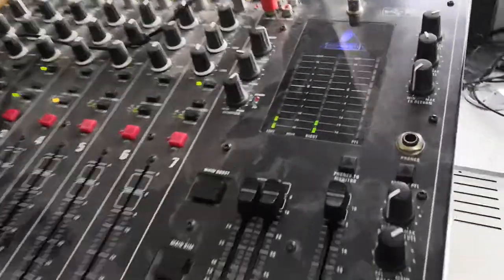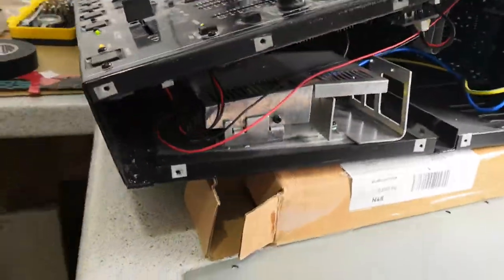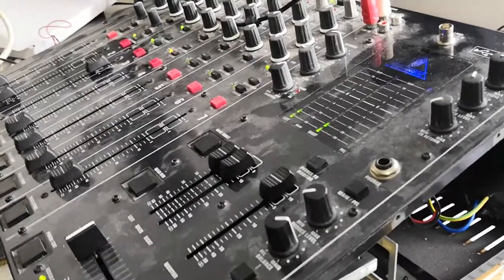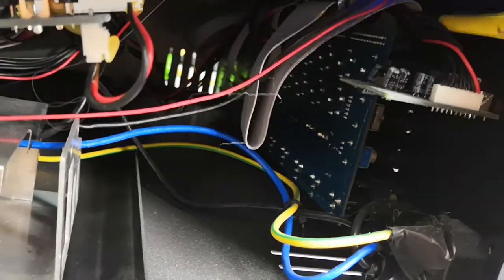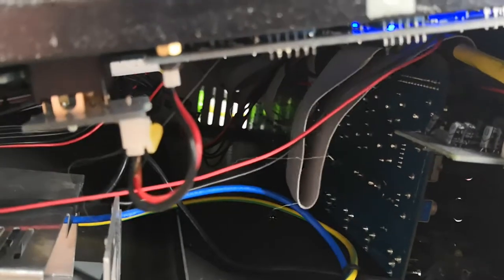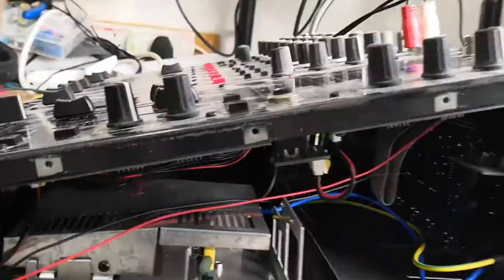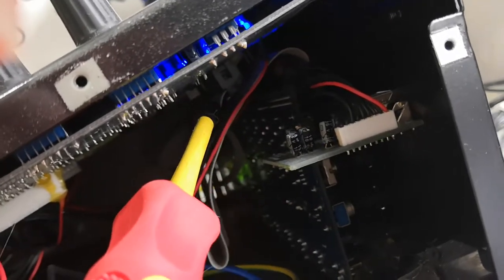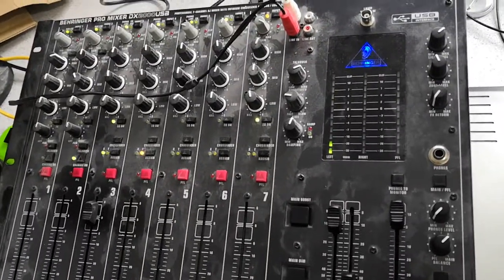Troubleshooting Behringer DX2000 USB failed output channel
Behringer are well known for their dubious quality control and poor durability of mixers.

The DX2000 is prone to developing a fault where it loses the right or left main output channel.

A common cause is the ribbon cable between the mixing PCB and the input/output PCB.

I couldn't find any videos on how to open this mixer so I thought I'd share my findings.

UPDATE: I've had a couple of people tell me that the ribbon cable cores can sometimes have internal fractures, and that replacing the entire ribbon was the cure. Others have been able to cure it by resoldering the connector, or reseating the cable in its connector. YMMV!